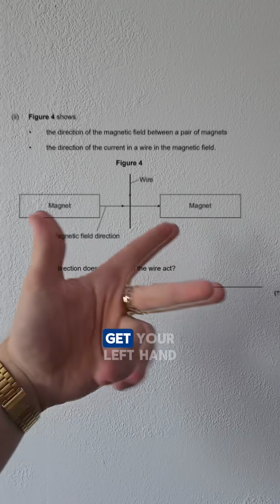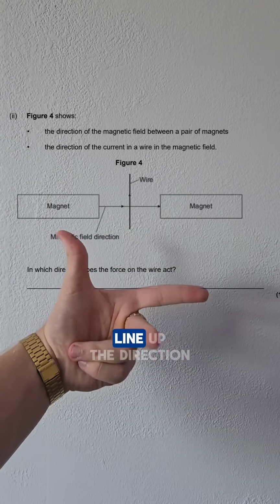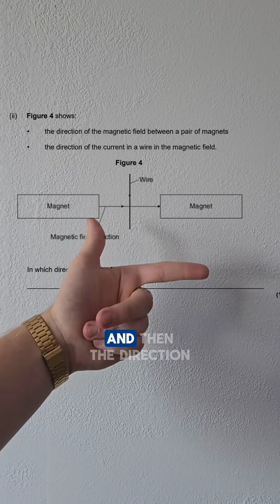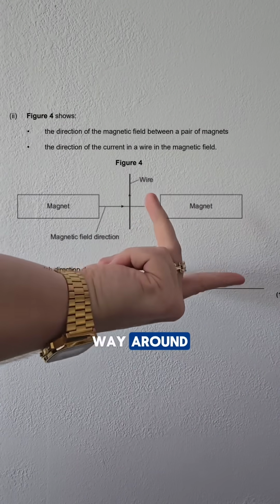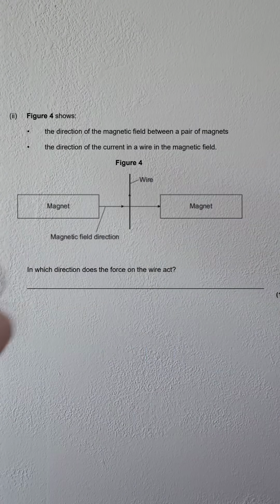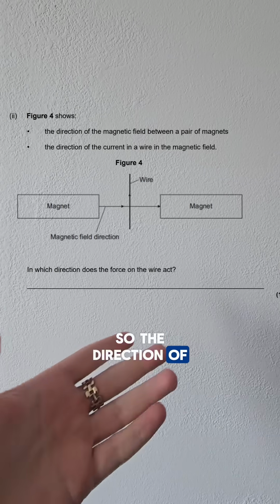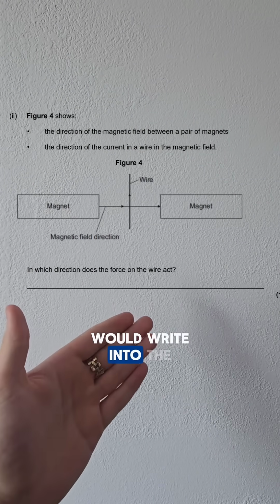GCSE Physics - The Motor Effect and Fleming's Left Hand Rule